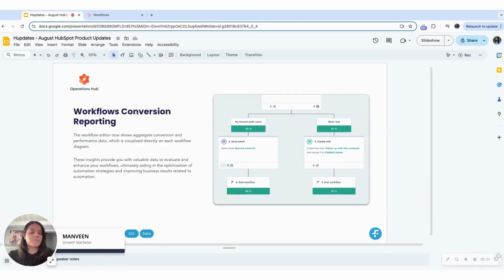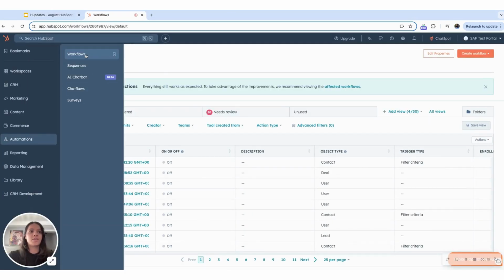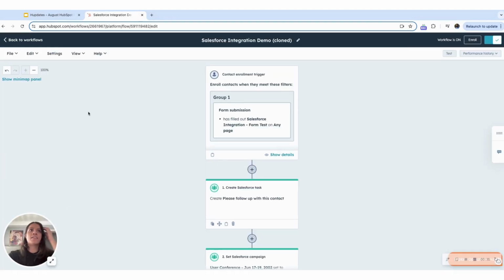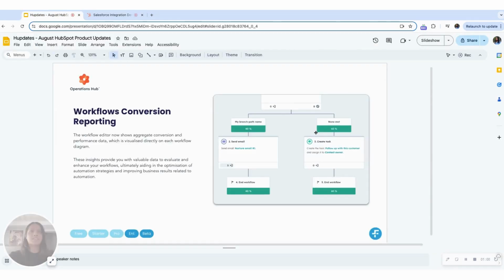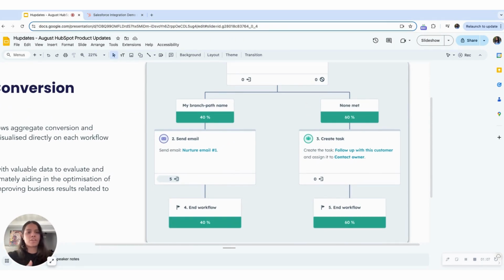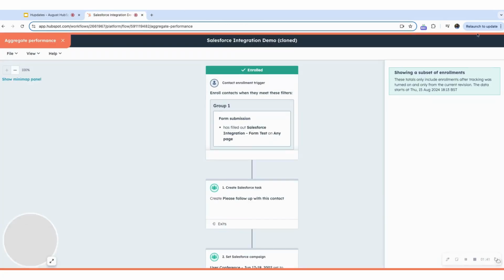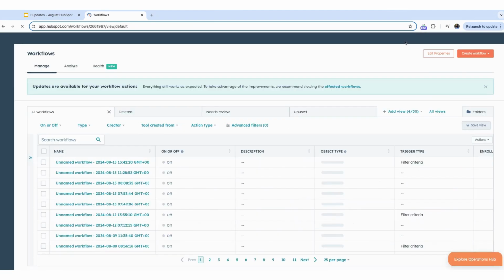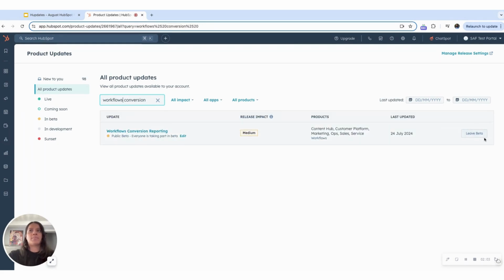Hupdates - August 2024 | Workflow Conversion Reporting | HubSpot Updates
In this demo, we're diving into how you can better understand the effectiveness and impact of your workflows with the ability to view aggregate conversion and performance data directly on each workflow’s diagram. By visualising key metrics like total enrolment counts, the percentage of enrolments reaching each endpoint, and the paths chosen in branch actions, you'll gain a clear, at-a-glance understanding of your workflow's performance.

Enterprise hub users can join the beta!